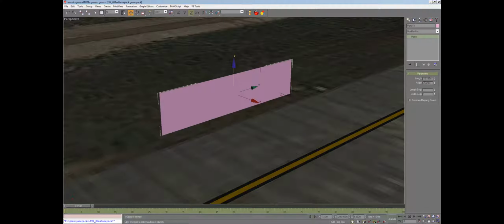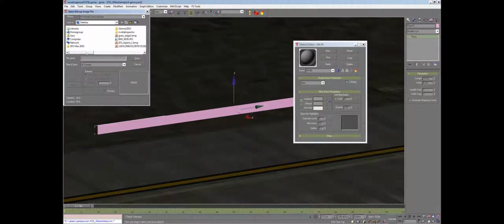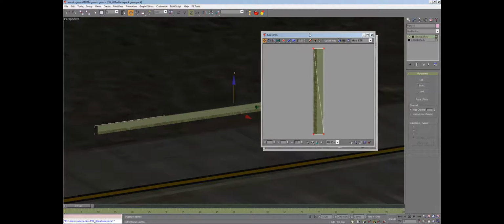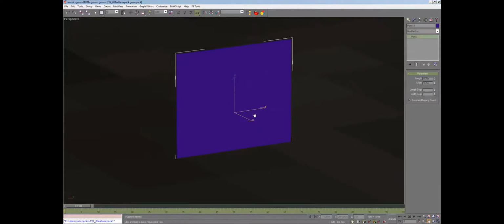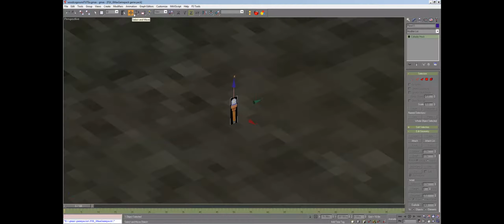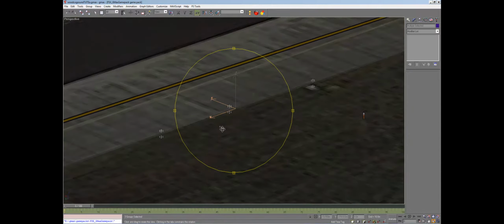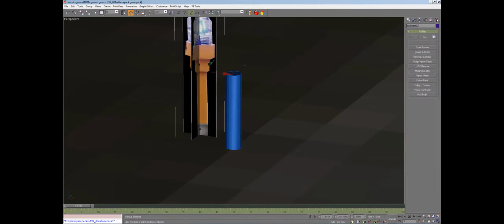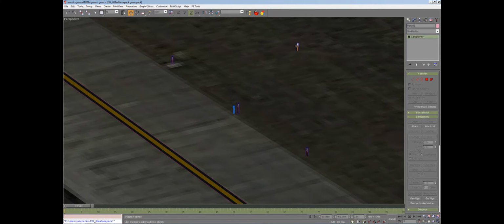How To: FSX Scenery "Grass and Taxi Lights"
This is just a basic description to get you started on a method a  lot use to design taxiway lighting and edge grass.  Enjoy!!